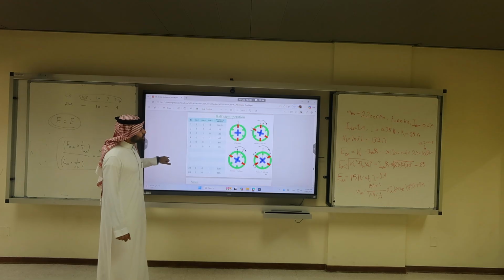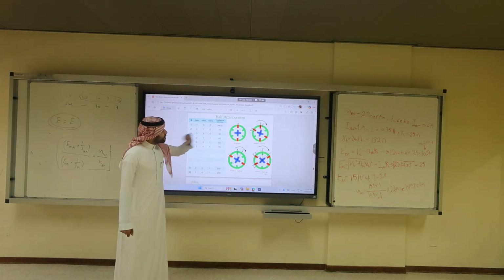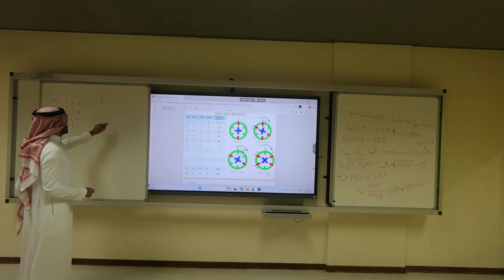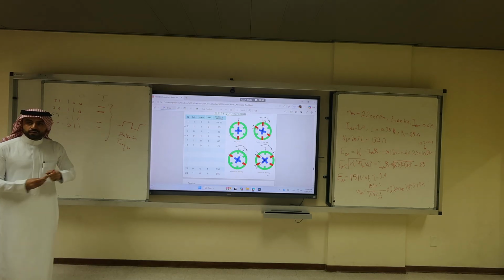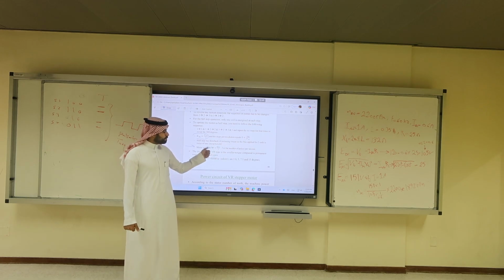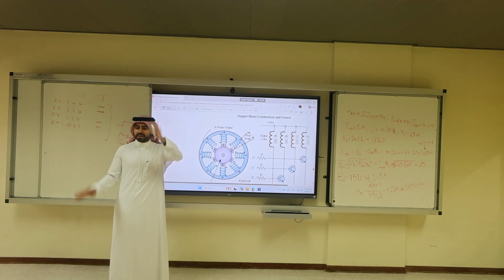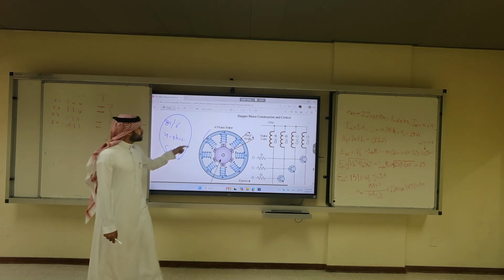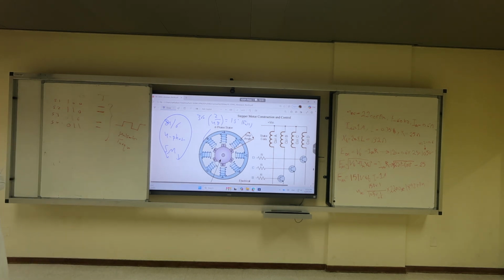EE 462 Lecture 42 [Variable reluctance stepper motors and torque comparison]